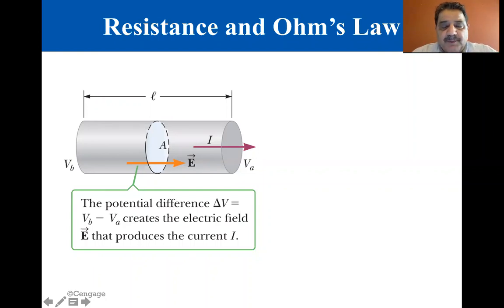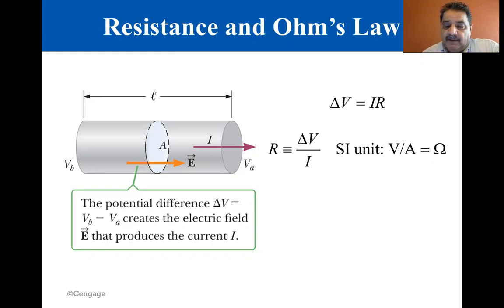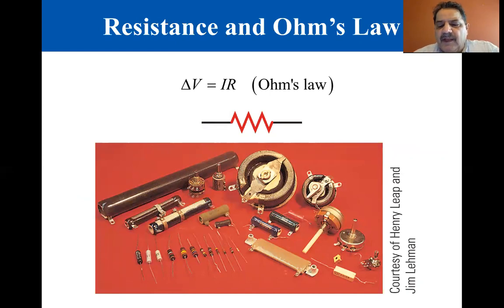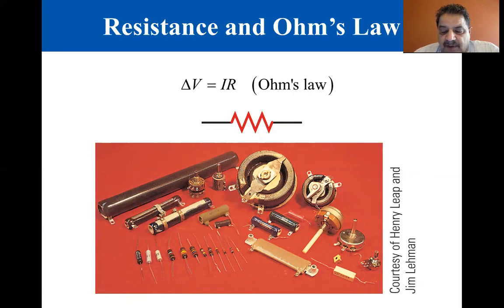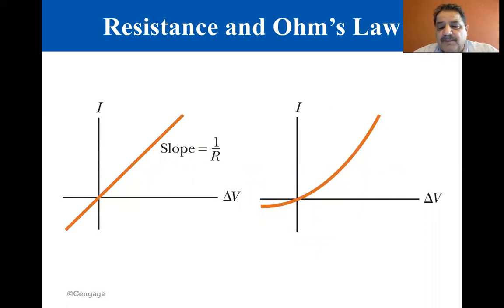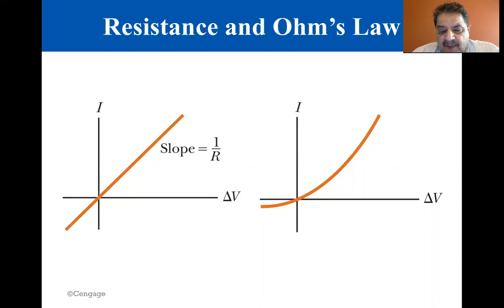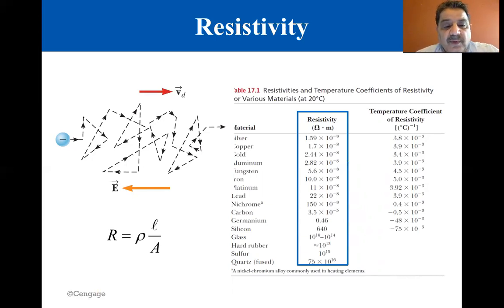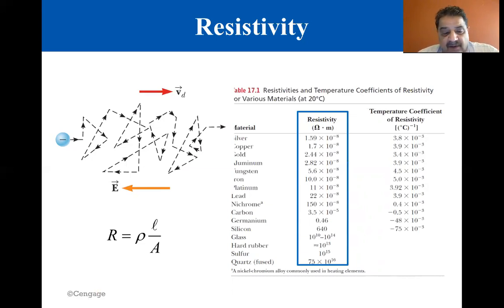College Physics Lectures, Resistance And Ohm’s Law